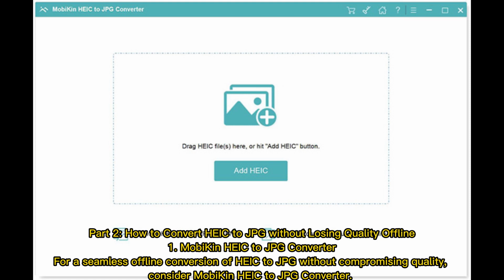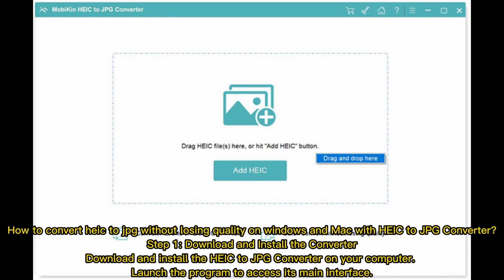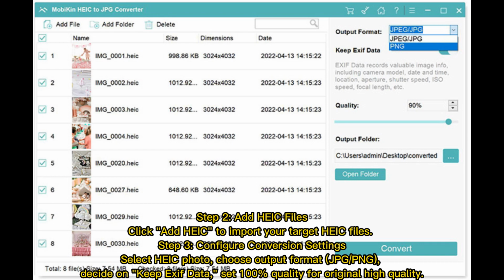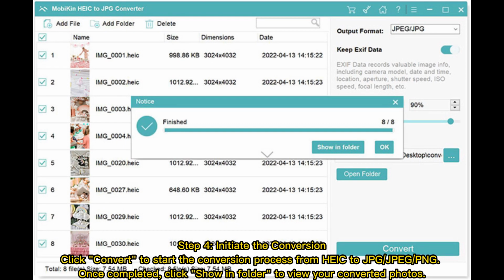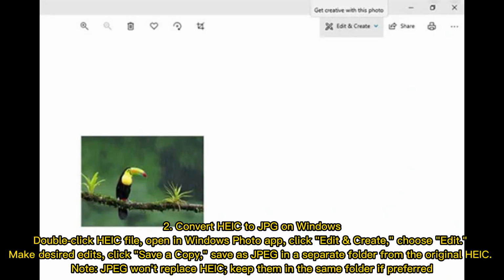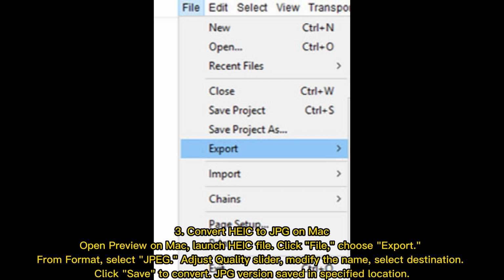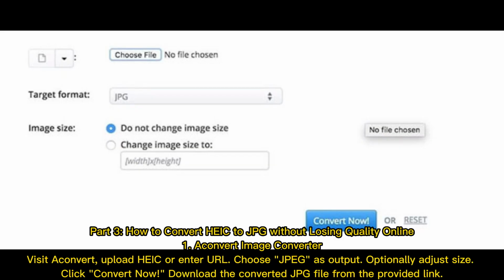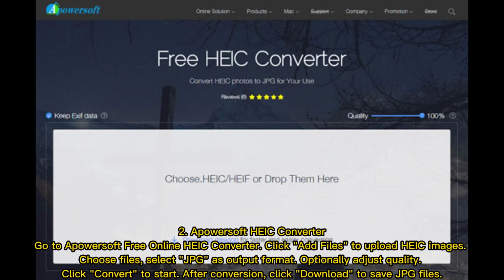[Top 5 Ways] How to Convert HEIC to JPG Without Losing Quality?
Experiencing quality loss during HEIC to JPG conversion can be a significant concern. Dive into our guide for an effective method to convert HEIC to JPG without losing quality.

00:00 Start
00:19 Part 1: Why Convert HEIC to JPG?
00:41 Part 2: How to Convert HEIC to JPG without Losing Quality Offline
02:35 Part 3: How to Convert HEIC to JPG without Losing Quality Online